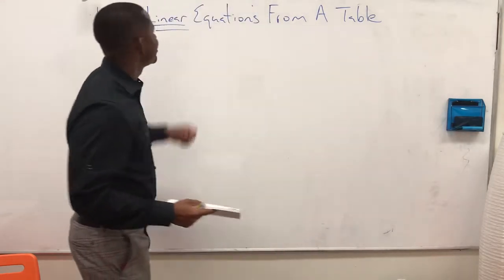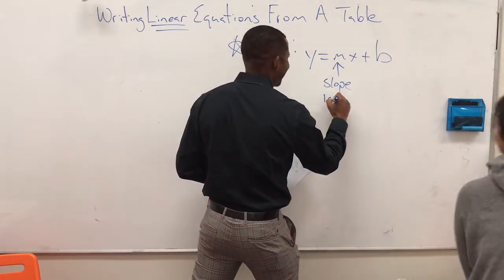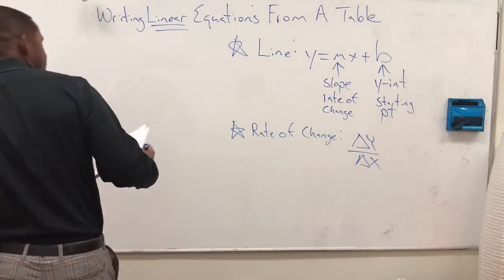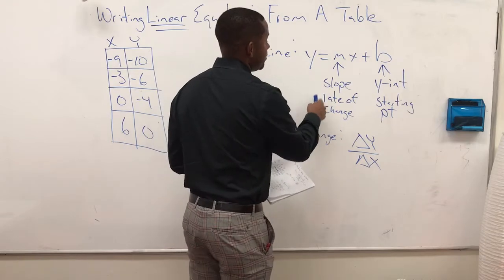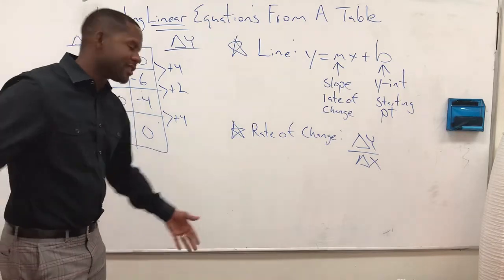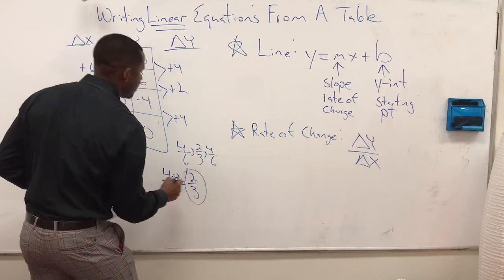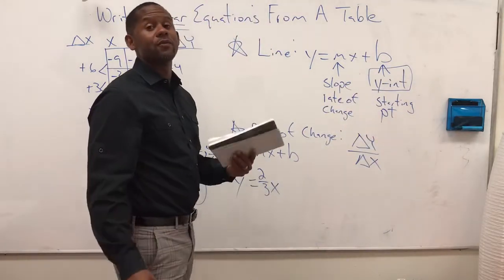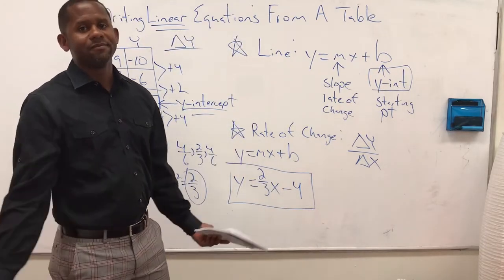Writing Linear Equations From a Table